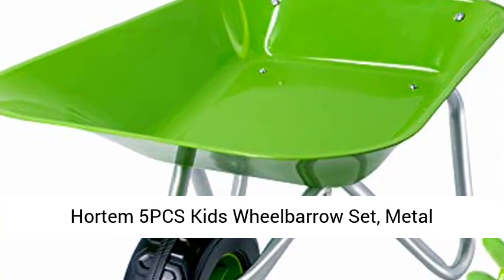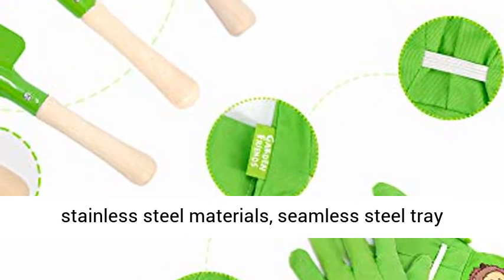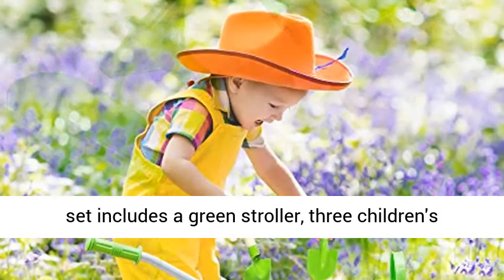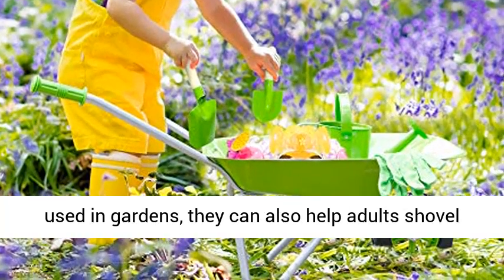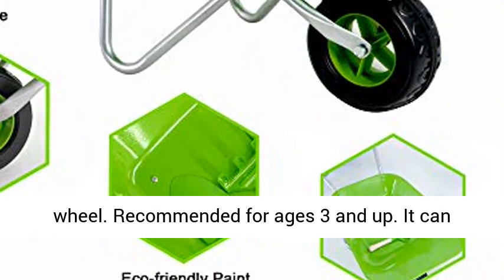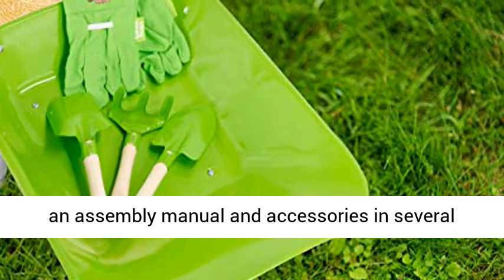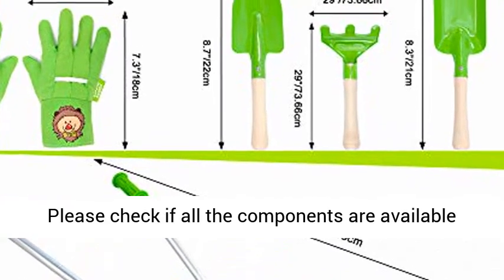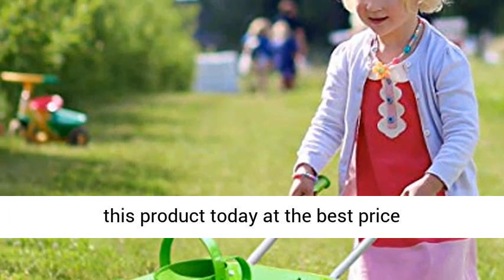Hortem 5PCS Kids Wheelbarrow Set, Metal Construction Kids Wheel Barrel & Kids Garden Tools-Overview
Hortem 5PCS Kids Wheelbarrow Set, Metal Construction Kids Wheel Barrel and Kids Garden Tools,Kids Gardening Glove, Gifts for Children (Green) - Overview

STURDY SAFE CONSTRUCTION : The kids wheelbarrow is made using safe and high quality stainless steel materials, seamless steel tray with no-scratch edges keeps fingers safe. Paint in eco-friendly paint which is secure for your kids to use.
5 PCS KIDS GARDEN TOOLS : The wheelbarrow set includes a green stroller, three children's gardening tools and a pair of children's gloves. Your children can use this kit to transplant, loosen the soil and have fun. Not only can they be used in gardens, they can also help adults shovel snow in winter.
SUITABLE WEIGHT CAPACITY : With 66 lbs weight bearing capacity, wheelbarrows measure overall length is 29" with 150mm plastic wheel. Recommended for ages 3 and up. It can improve hand-eye coordination.
EASY TO ASSEMBLE : The children's assembly wheelbarrow is designed to enhance the child's hands-on skills and comes with an assembly manual and accessories in several languages. It is better to assemble the wheelbarrow in accordance with the instruction manual with the guidance of an adult.
WARM TIPS : Please check if all the components are available when receiving the kit. We are always available to help.

Our kids wheelbarrow set will bring a lot of fun to children, while protecting their growth with environmentally friendly materials. The kids wheelbarrow is made using safe and high quality stainless steel materials, seamless steel tray with no-scratch edges keeps fingers safe. Paint in eco-friendly paint which is secure for your kids to use. Our kids garden gloves are made of cotton, these kids garden tools are constructed of high quality metal with firmly attached wooden handles.

Specification :

Color: Green

Material : Metal

Size : 29" x 14" x 17"( L x W x H )

Weight capacity : 66 lbs

Net Weight : about 5 lbs

Easy assembly :

It would take less than 5 mins to assemble the cart according to the instructions, and the children can have fun. The children's assembly cart is designed to enhance the child's hands-on skills and comes with an assembly manual and accessories in several languages.

Package Includes :

1 x Kids wheelbarrow

3 x Kids garden tools

1 x Kids garden glove

1 x Instruction

Best Reviews